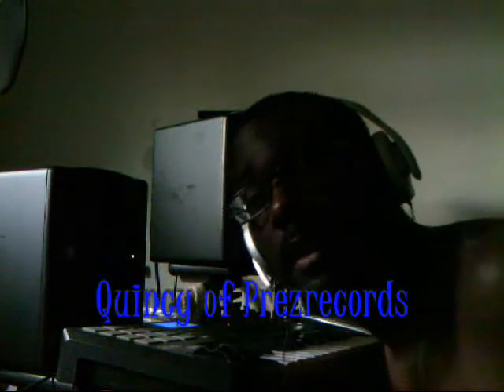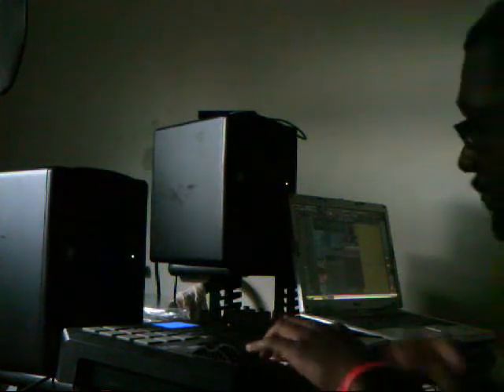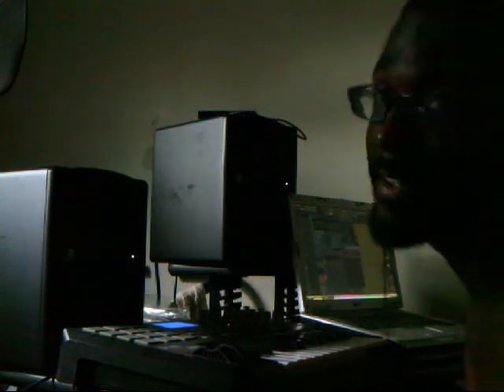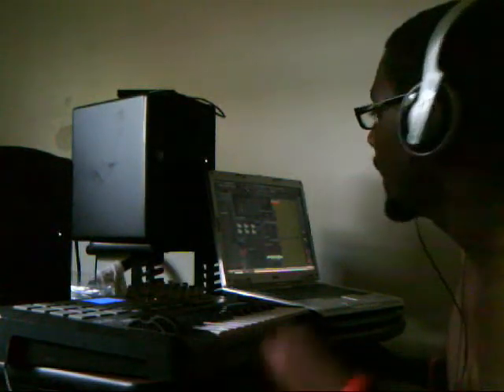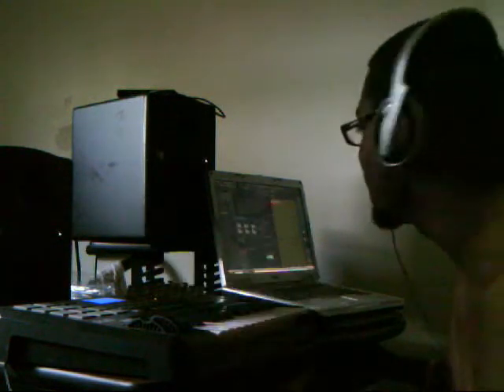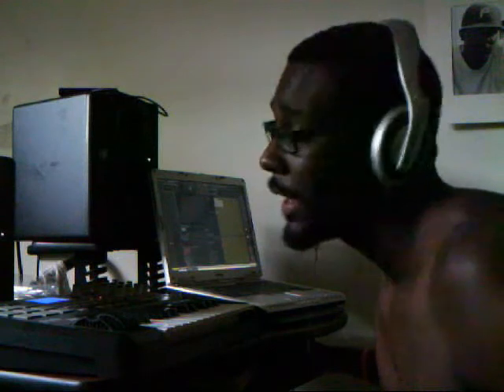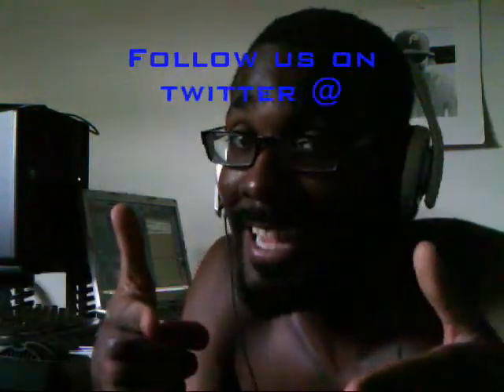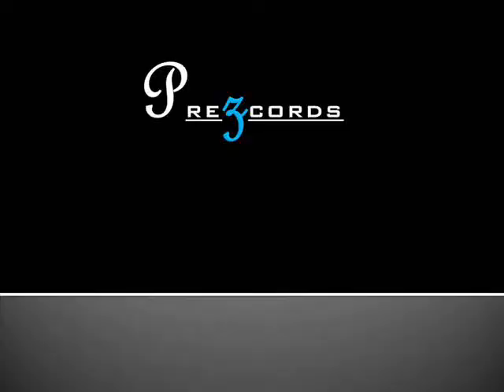Quincy of prezrecords making a beat